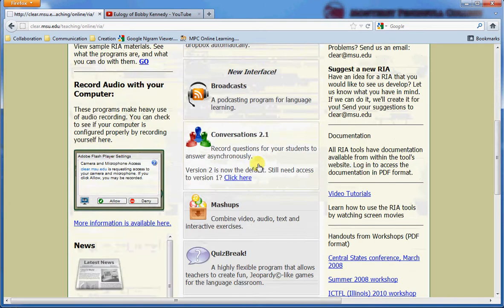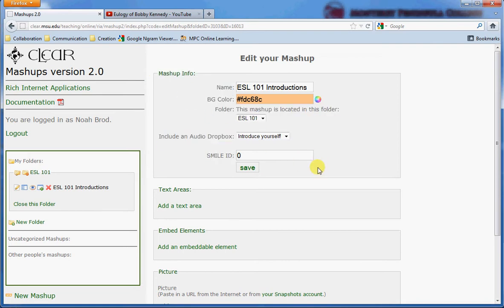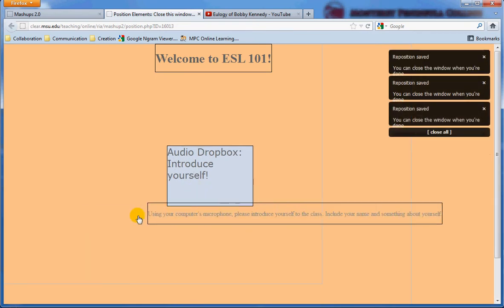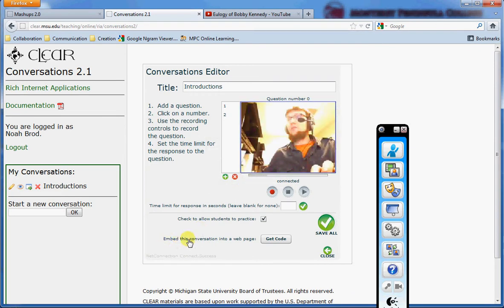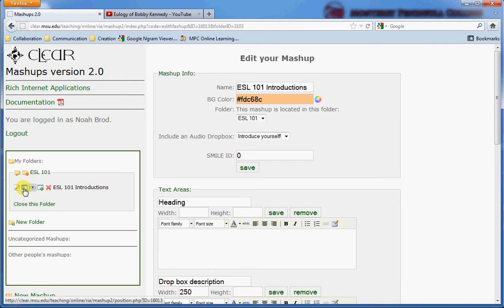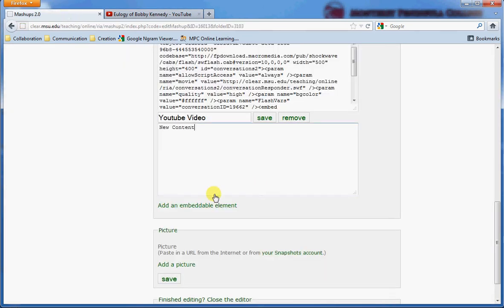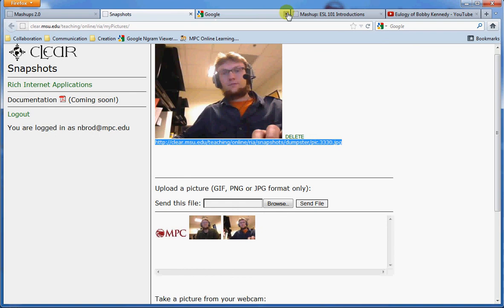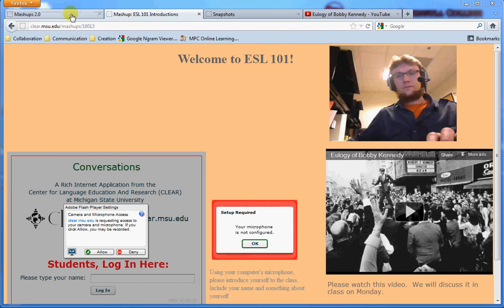Using the Mashups tool from CLEAR